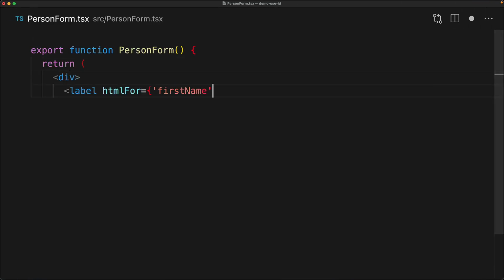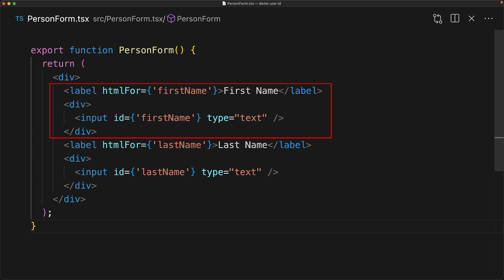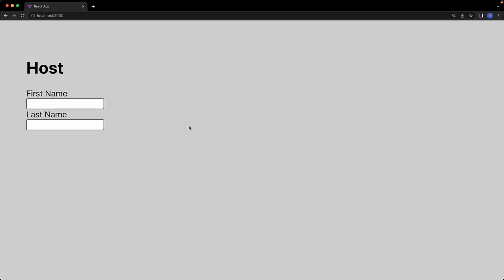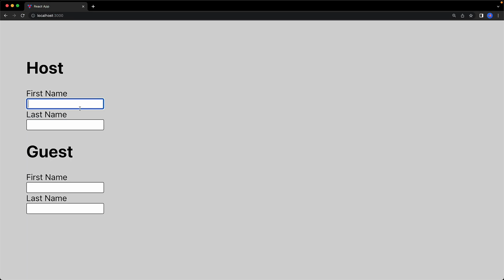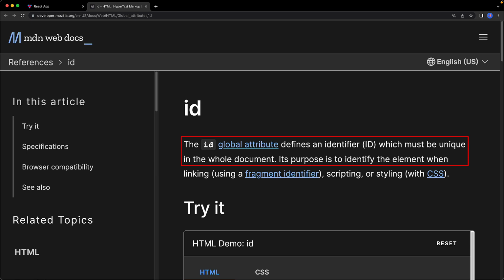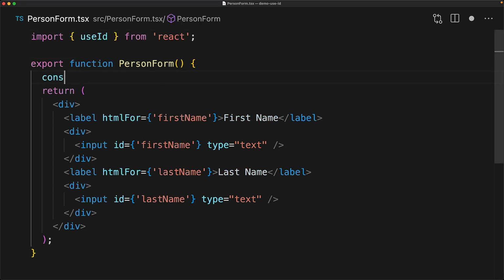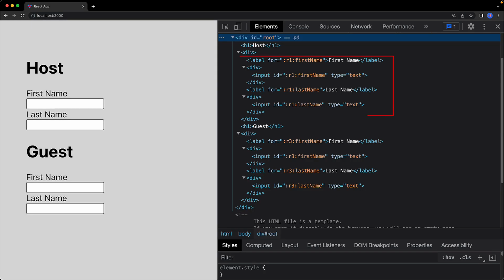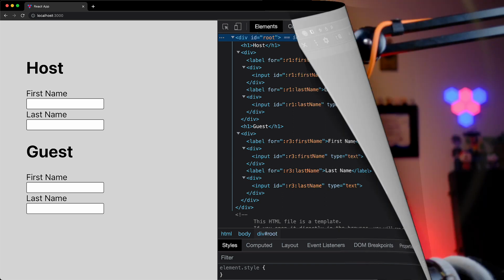ReactJS useId Hook // Simply Explained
useId is perhaps one of the less celebrated features of react, but if you are working with the form field it is a critically useful one, and that’s exactly what we will cover in this tutorial 🌹

Chapters
0:00 Intro
0:10 Without useId
1:33 The useId Hook
2:24 Outro